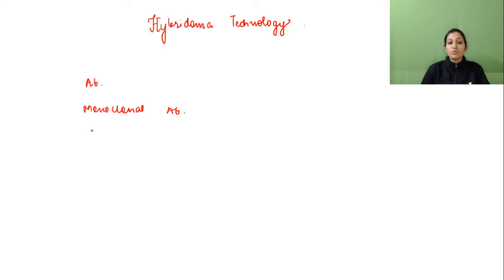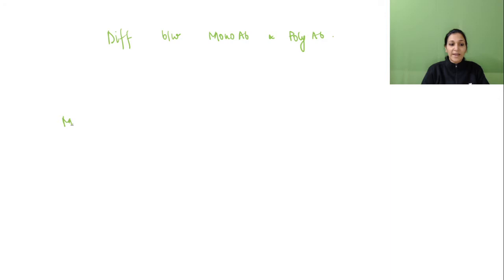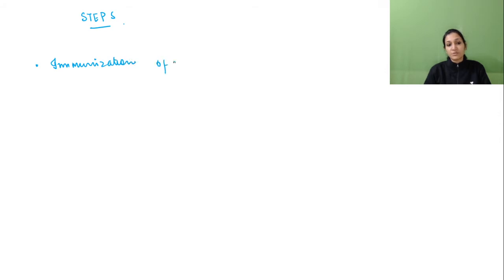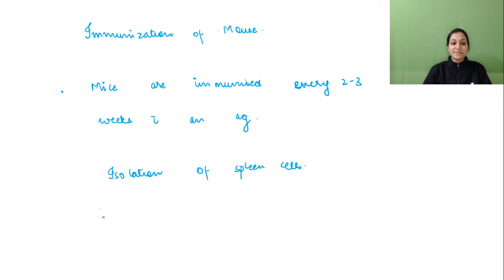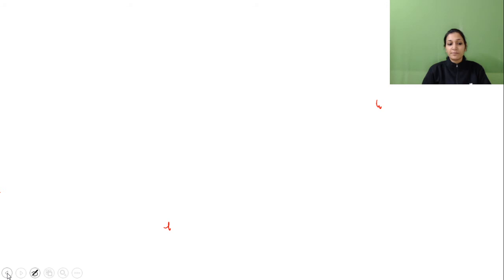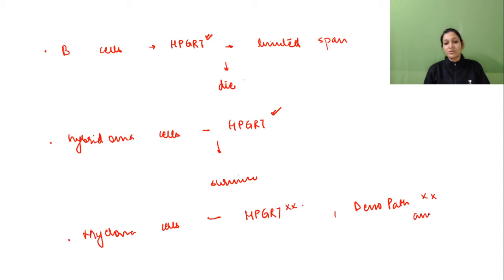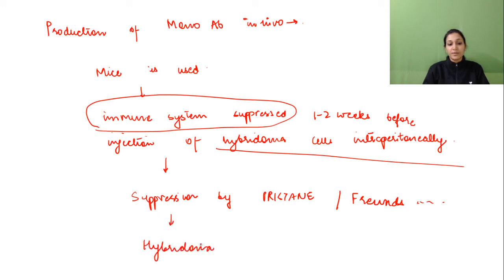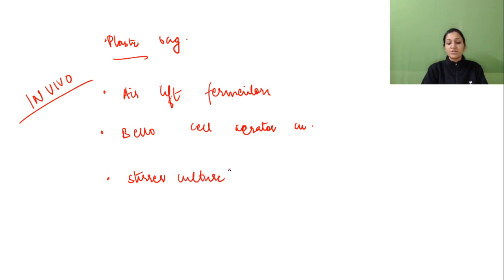05:00 PM - Target CSIR | Life Science by Farida Ma'am | Hybridoma Technology